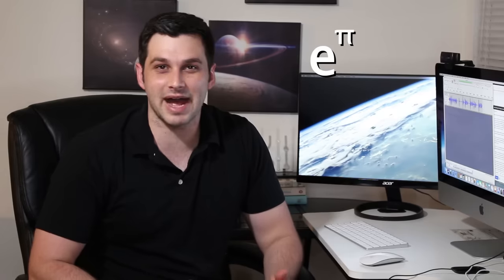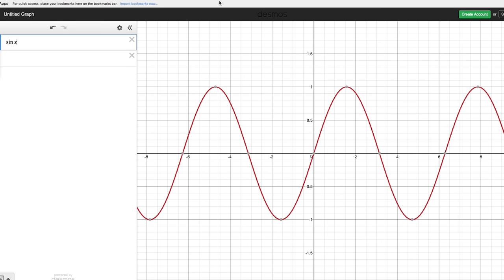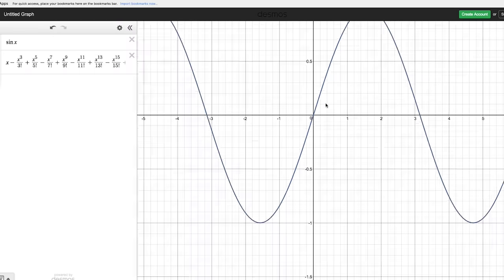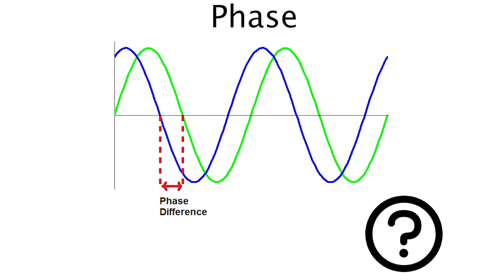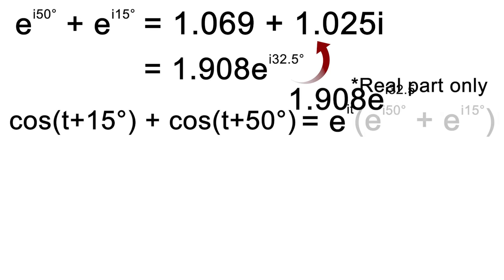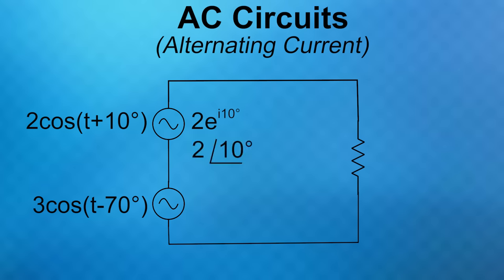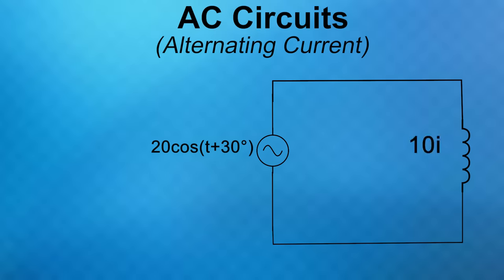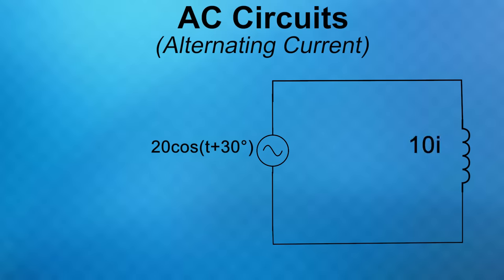The Real World Uses of Imaginary Numbers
This video covers how imaginary numbers are used to solve real worlds problems in math, science, and engineering as well as a derivation of the most beautiful equation in math. The main topics include signals, controls, quantum mechanics, electromagnetism, and circuits but imaginary numbers do have more applications.

►My Setup:
Space Pictures